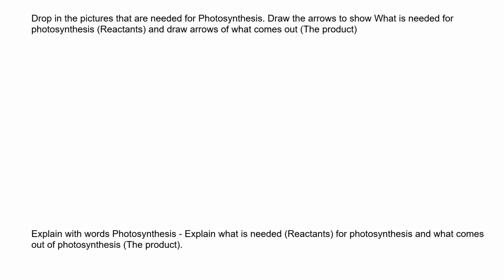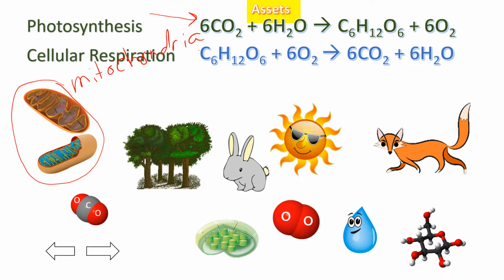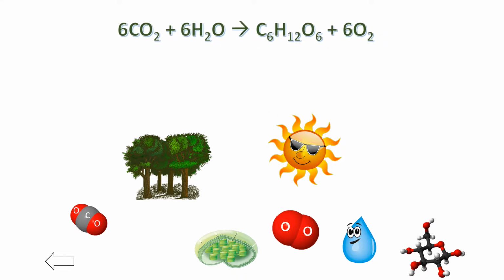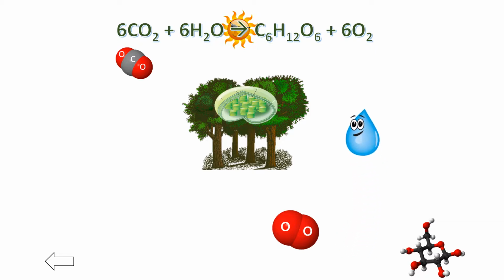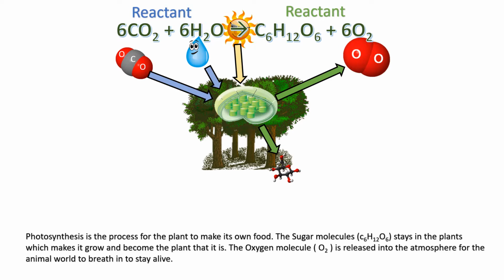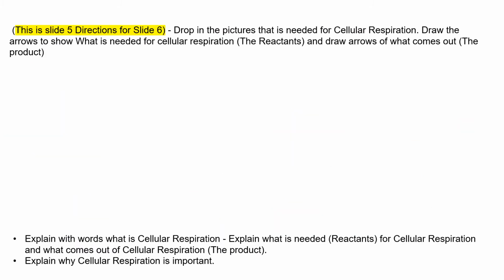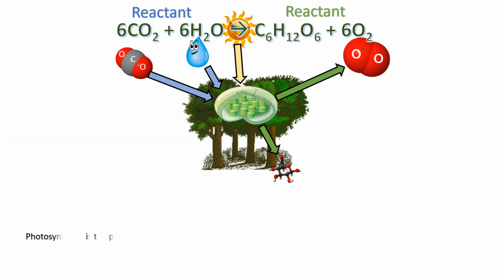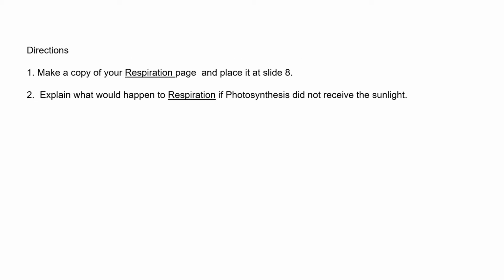Photosynthesis vs Cell respiration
Photosynthesis vs Cell respiration is a 7th-grade science activity for NGSS. I gave the students slides to manipulate to show how photosynthesis and Cellular respiration work. The idea is for students to understand that plants not only give us oxygen but they also utilize oxygen when doing respiration.